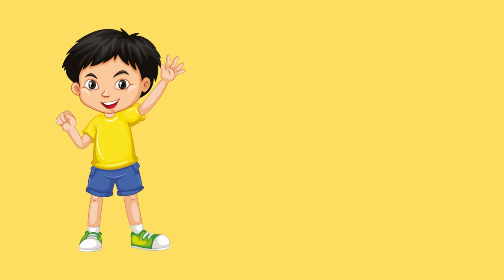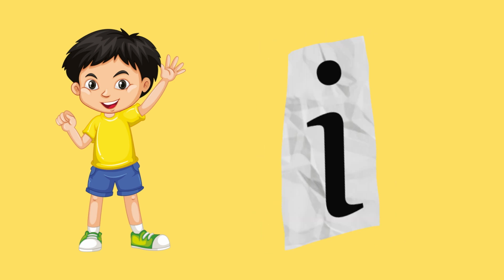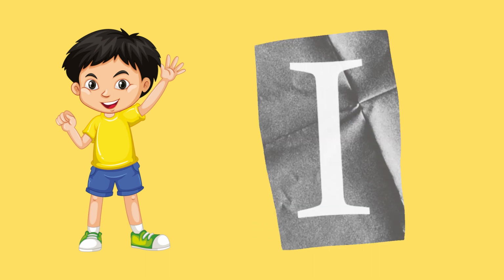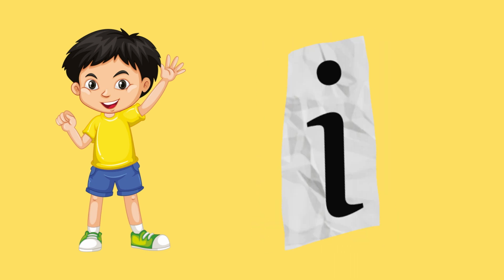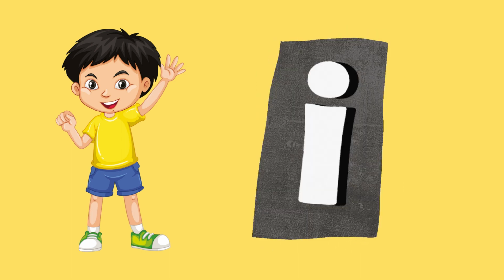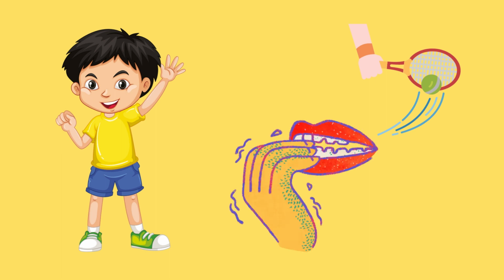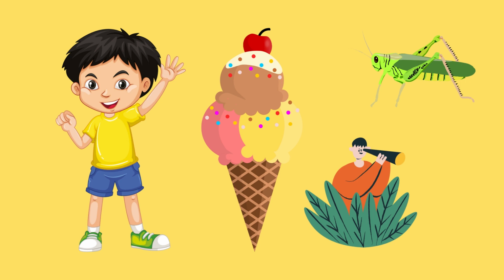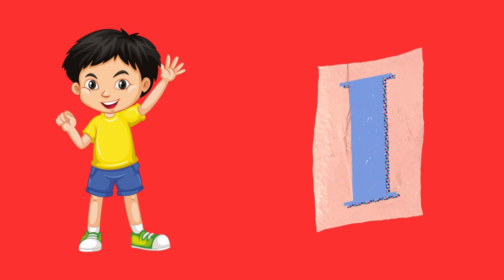Let's Learn The Letter I | Interactive Learn The Alphabets for kids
Hello everyone!

let's talk about the letter I, which is the ninth letter of the alphabet. I is an important letter because it is used to make many words that we use in our everyday life.

The letter I has a shape that looks like a vertical line. It is important to remember how to draw the letter I correctly, so that you can recognize it when you see it and write it properly.

The letter I makes a special sound, the "i" sound. This sound can be pronounced in different ways depending on the word. For example, in the word "hit", the "i" sounds like "iihh". In the word "bite", the "i" sounds like "ai".

Words that have the letter I in them are all around us. We might eat some ice cream for dessert, or go for a swim in the pool. We might also play a game of hide and seek with our friends, or read a book about insects.

Remembering the letter I is an important step in learning how to read and write. As you practice, you will become more familiar with this special letter and all the interesting words it helps create. So let's give a big "I" for the letter I, and get ready to continue exploring the amazing world of language!